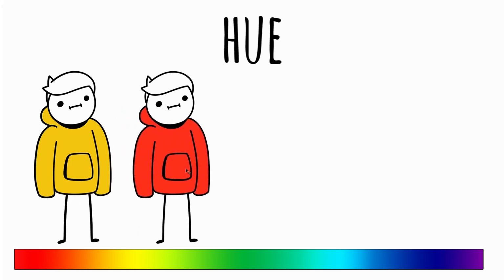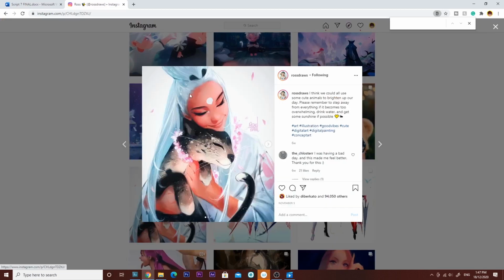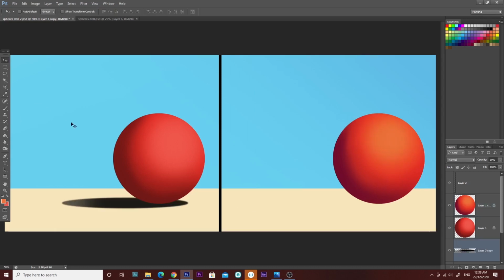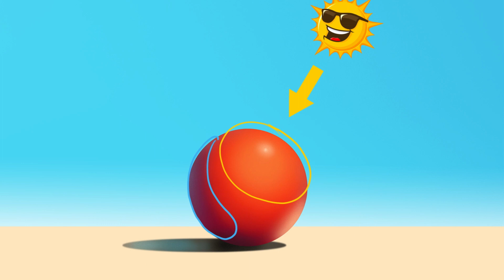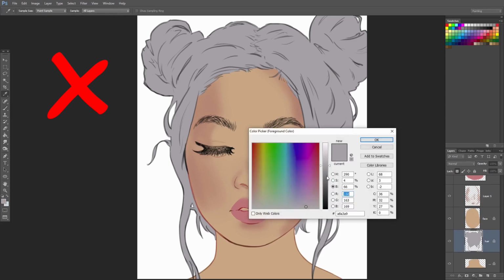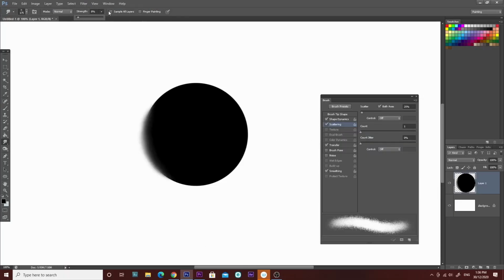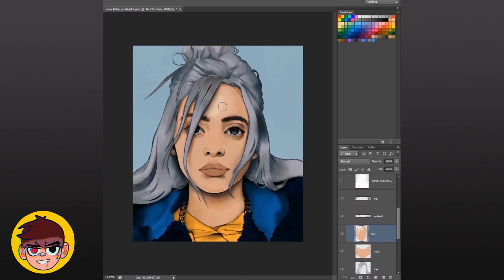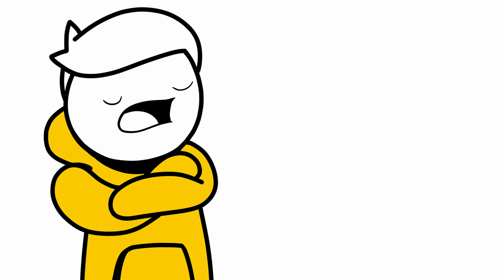NEVER COLOR THIS WAY!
Never color this way! In this vid I drop some knowledge on yall about the correct way to approach coloring and shading your digital art!

Animation inspired by:
TheOdd1sOut
Ice Cream Sandwich
GingerPale

Artists mentioned in this video:
RossDraws:

✩ PROGRAMS/EQUIPMENT ✩

✩ MUSIC ✩

✩ OUTRO ✩
✭ Far Away - Tomppabeats

How to color and shade